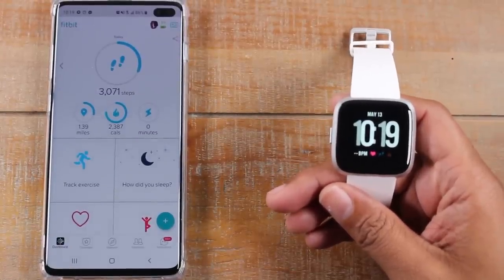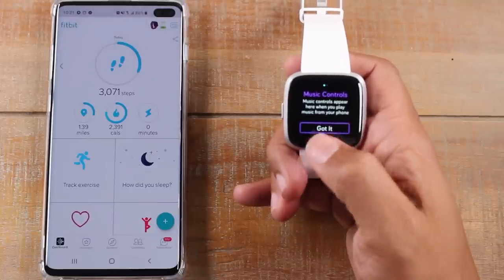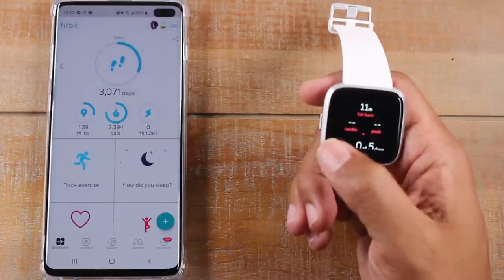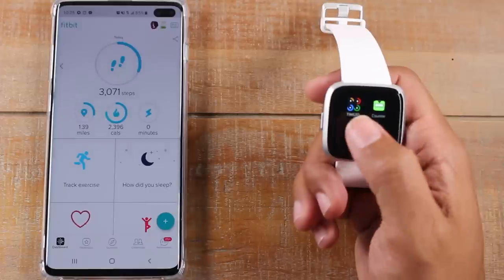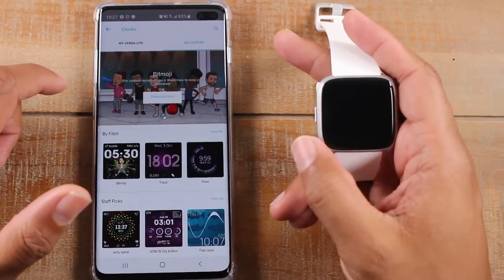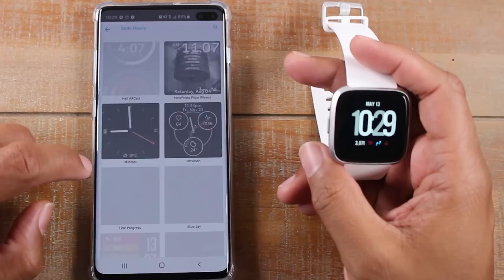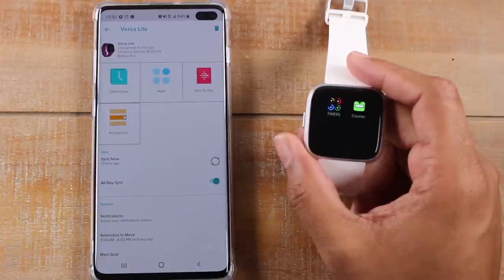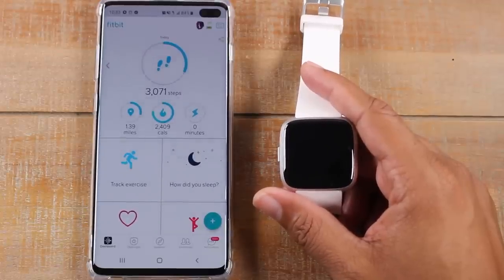How to Use the Fitbit Versa (Lite) for Beginners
In this video we walk you through how to use the Fitbit Versa and Fitbit Versa Lite. From how to navigate the screen to downloading apps. Learn the basics of using the Fitbit Versa here!

Buy a Fitbit Here:
-Fitbit Versa (Special Edition)
-Fibit Versa
-Fitbit Versa Lite